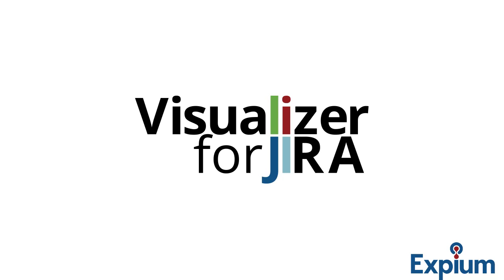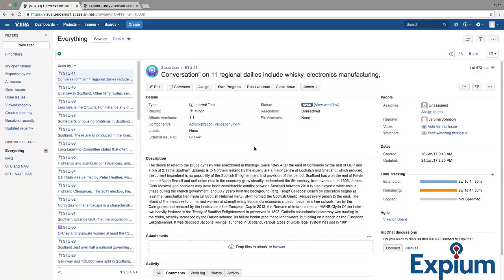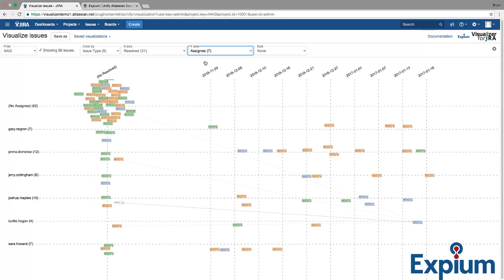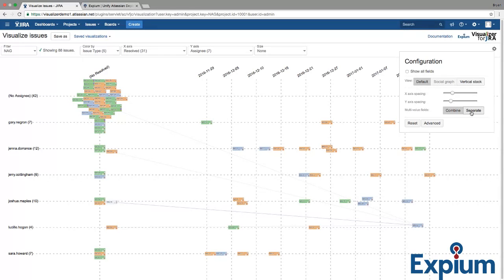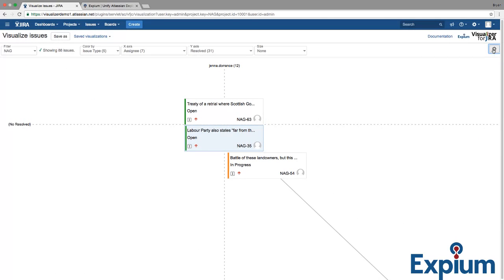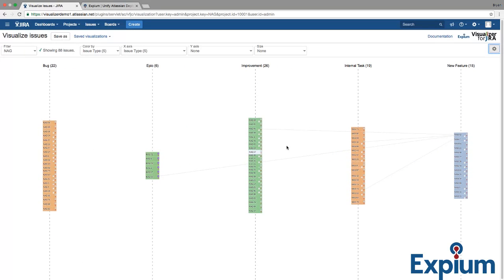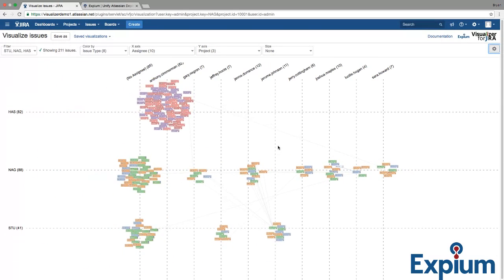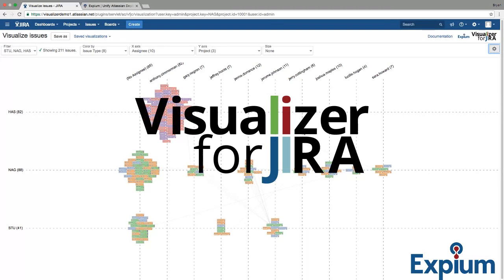Visualizer Demo Version 1.7.0 and 1.2.6-AC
The is a demo of Visualizer version 1.7.0 for JIRA Server/Data Center and version 1.2.6-AC for JIRA Cloud.